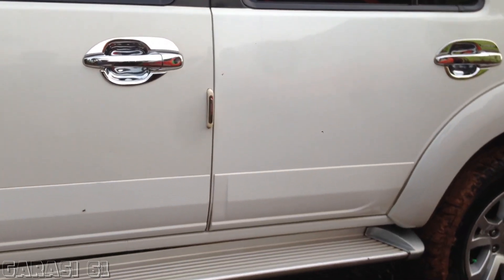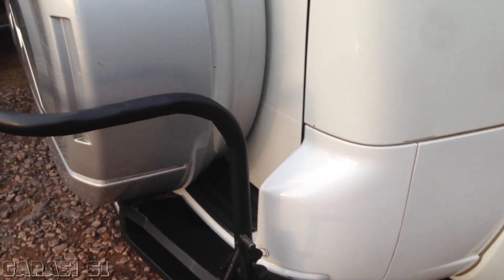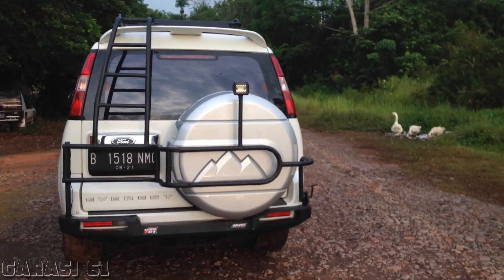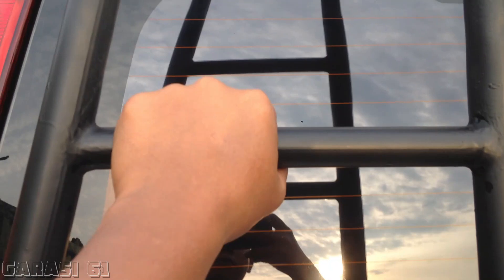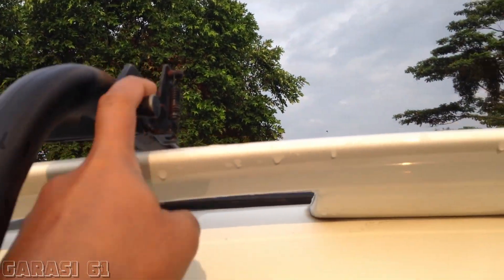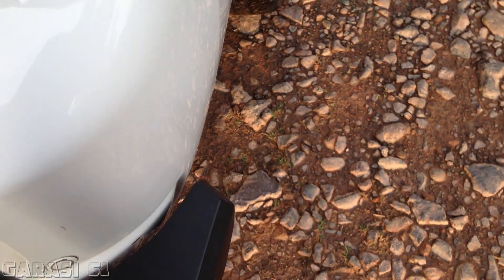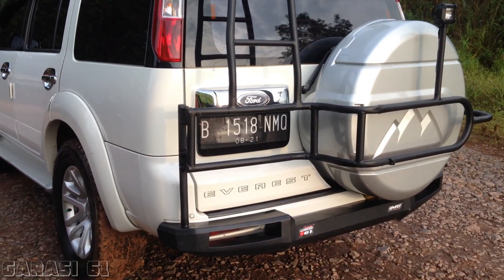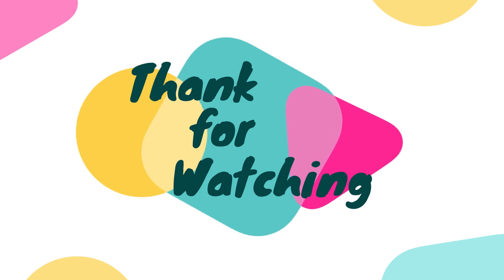Custom bumper ford everest dan modifikasi ban serep konde menjadi model gantung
modifikasi bumper menggunakan tangga akses keroofrack pada ford everest dan sekaligus merubah posisi ban serep konde menjadi model gantung karena adanya indikasi kerusakan pada daun pintu belakang.